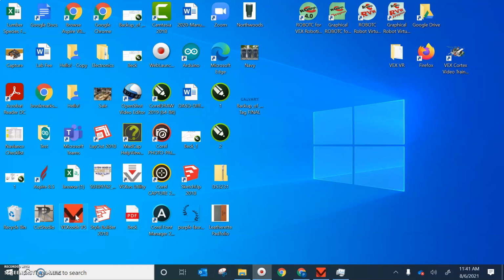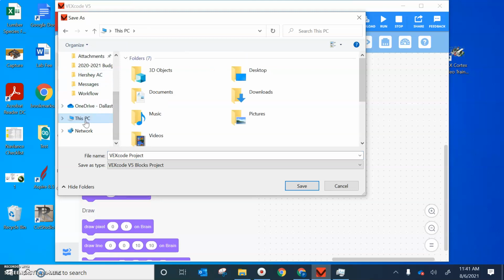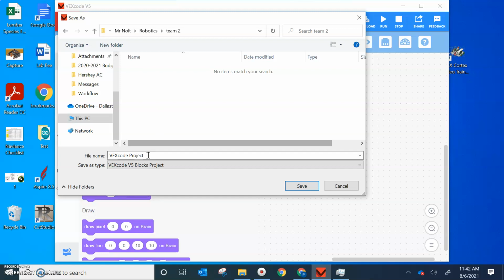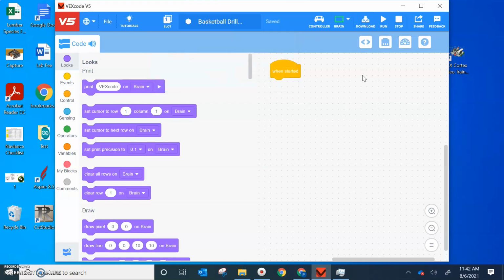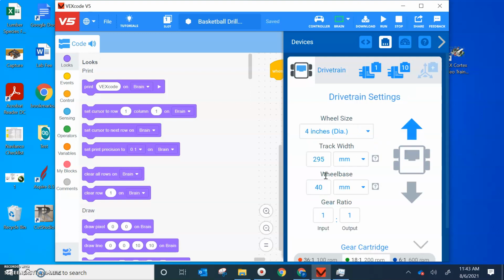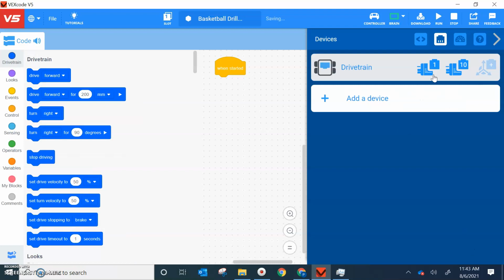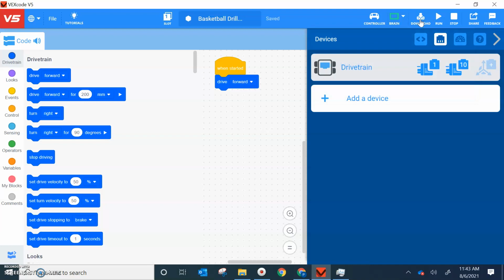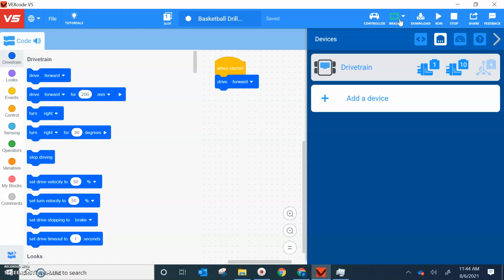Getting Started with VEX v5